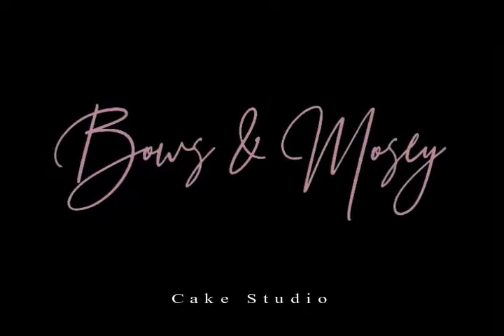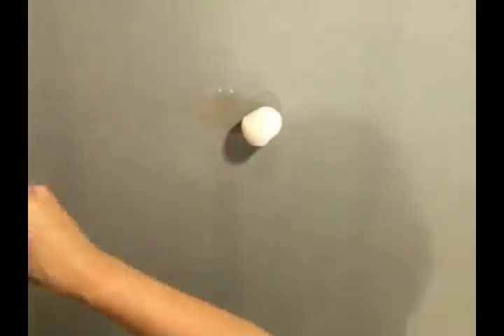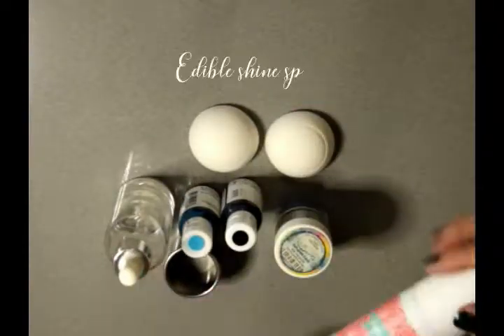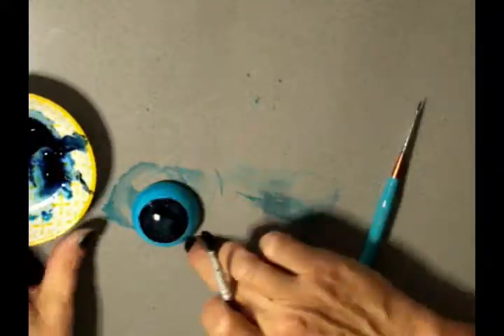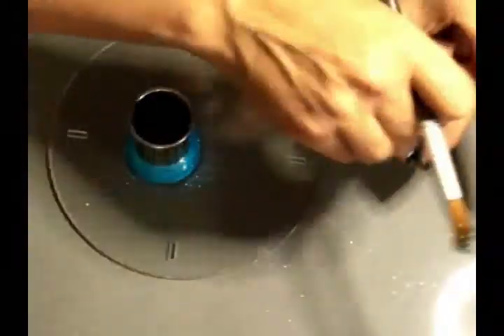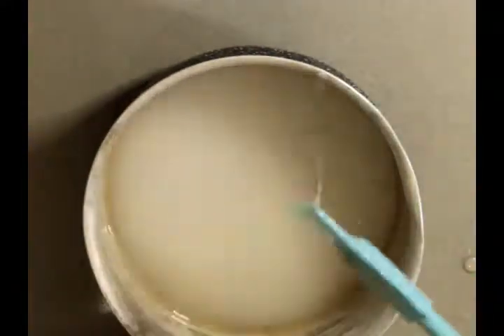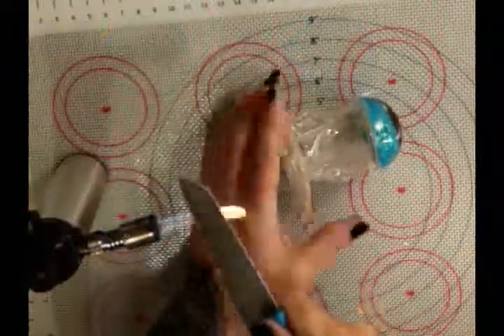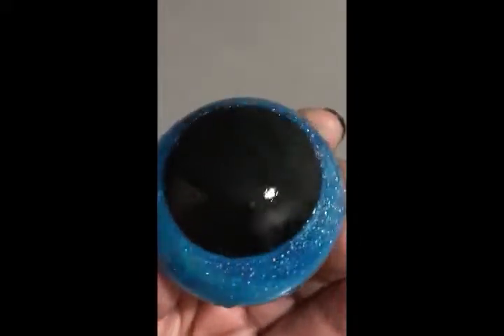Step by step pretty sugar eyes tutorial -NO MOULDS OR ISOMALT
Want to make beautiful sugar eyes for your next project but don't have the moulds or the isomalt? Neither did I! So I created something new! Necessity became the mother of invention yet again! So I thought I would share this little technique with you all. I hope you enjoy.